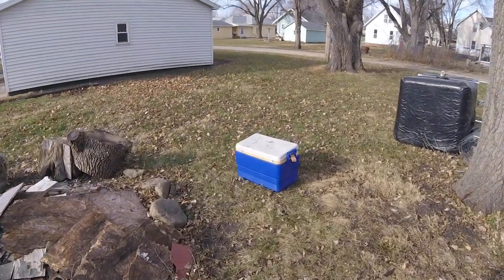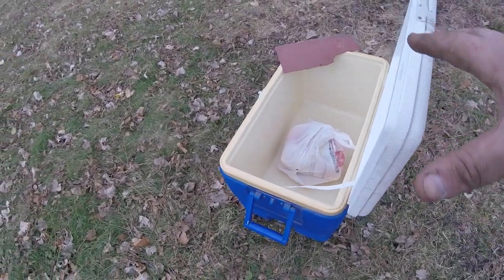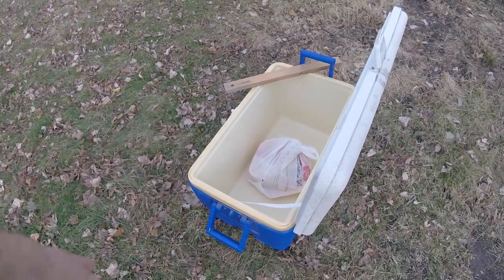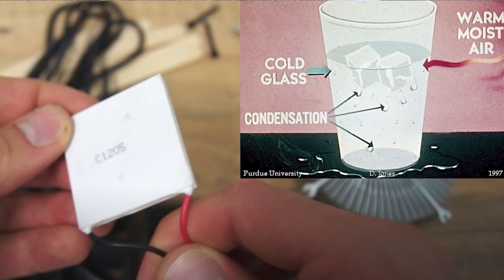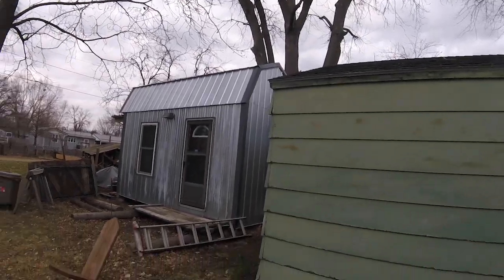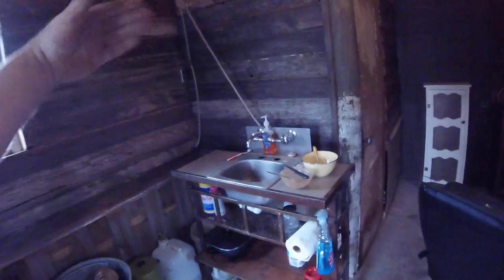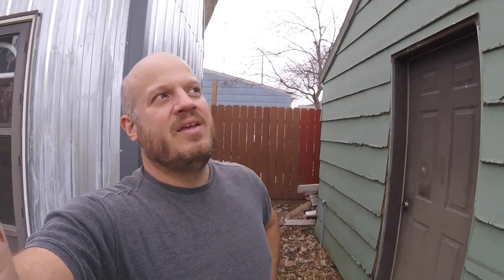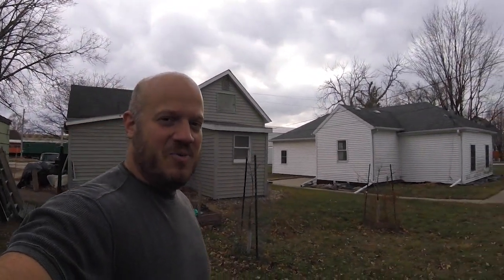Air Well Concept - On-Going Research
Never listen to a naysayer:  Webster Dictionary definition of a Naysayer: "one who denies, refuses, opposes, or is skeptical or cynical about something.  There are always naysayers who say it can't be done."  They always say things like:  "This is impractical, This is wrong, Not possible, Not conventional, Doesn't fit our laws of..., don't waste your time, smarter people have tried", etc, etc, etc.  WE CAN discover new methods and make them efficient.  We can solve our own problems with innovations.  We can be free from the business model of Planned Obsolescence in all products that we use.

Site you can look up Air wells and many other things

“Air dehumidifier” concept for air well .  Expensive but shows the concept.  Can be made simply.

Ralph Ring Off-grid home:

Air wells 13:30 min
Modern - Use Ice chest / thermos chest (Polycarbon plastics 43:50 min) - cracking it open to the North Northwest.  After 24 hrs you will get a couple gallons of water.